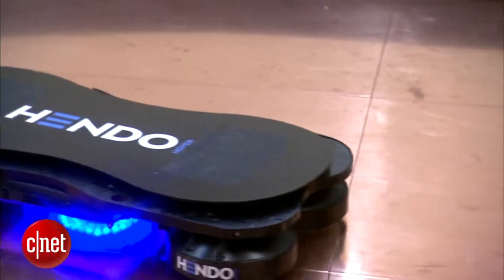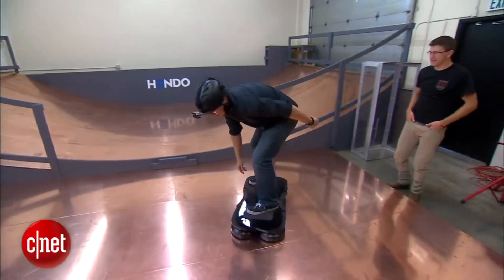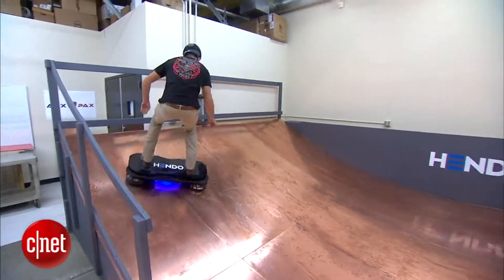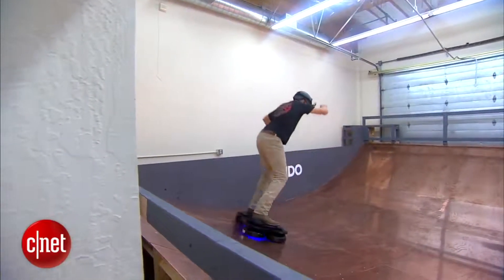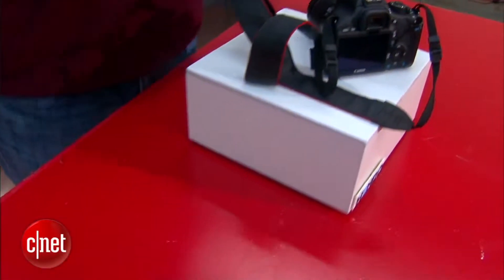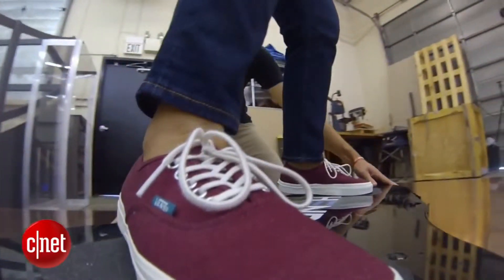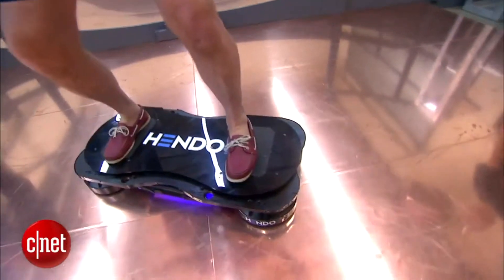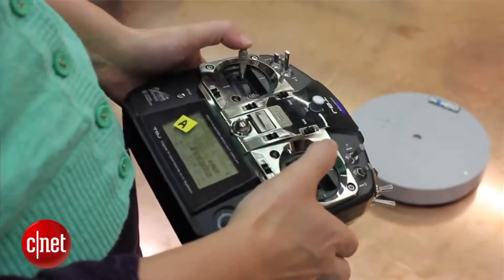Le Hoverboard à été crée !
Si vous n'habitez pas dans une grotte depuis 50 ans, vous devriez connaître le fameux skaateboard de Marty Mc Fly et bien des ingénieurs ont réussis à le créer. pour la modique somme de 10000$.